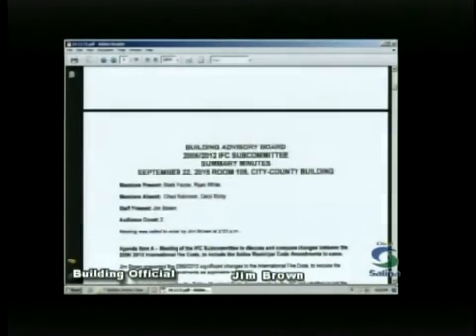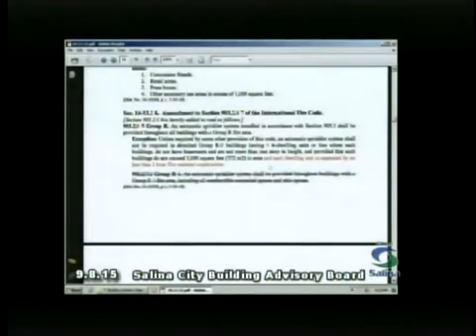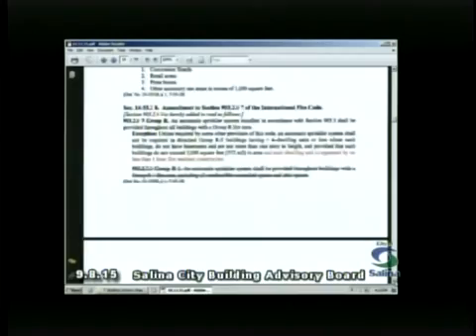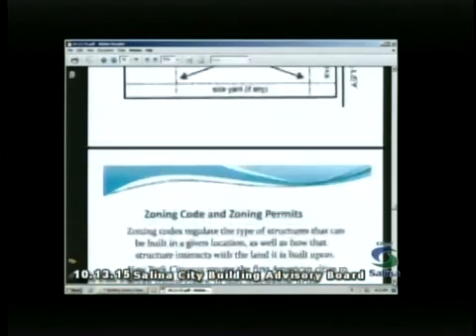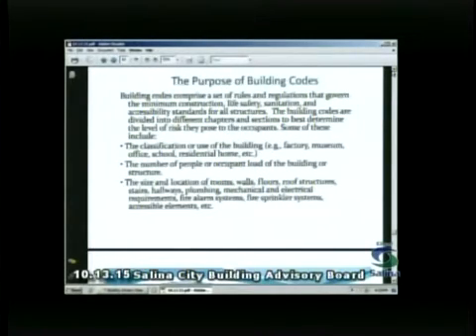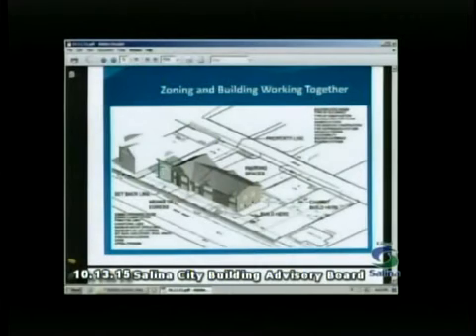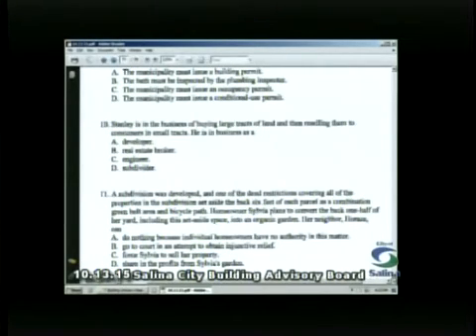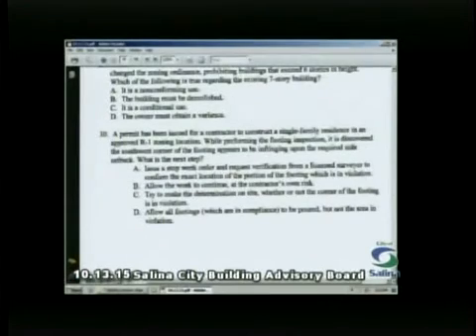City of Salina Building Advisory Board - 10/13/2015